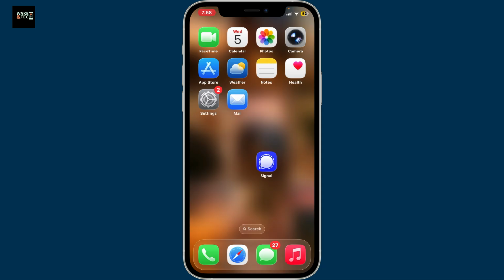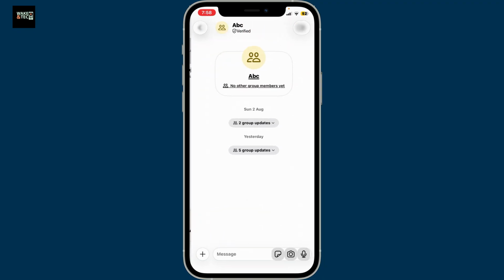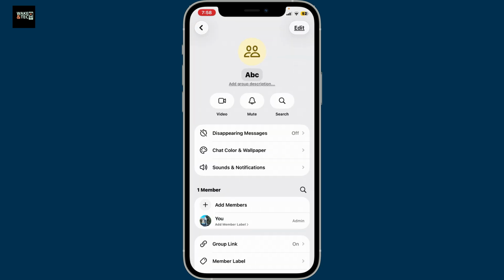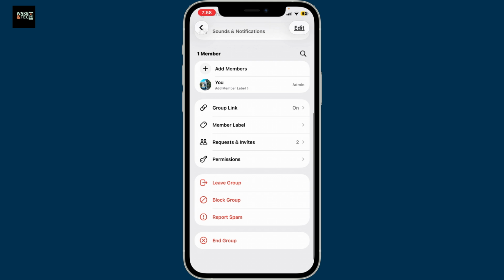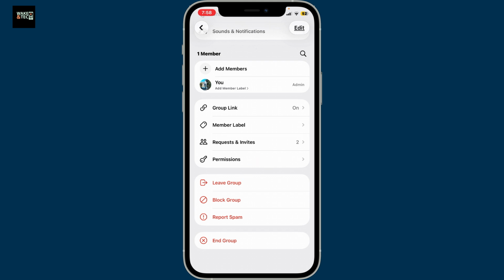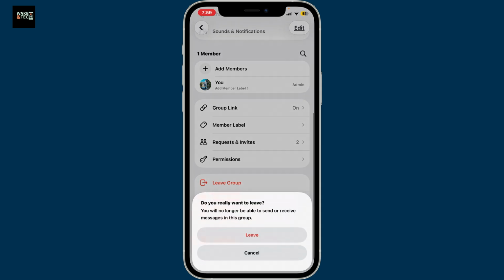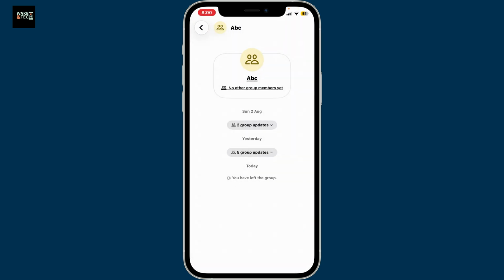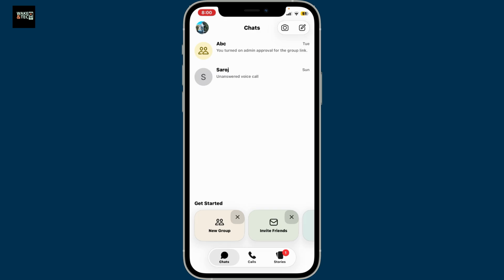How to Leave a Signal Group Without Deleting the App (2026)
Want to leave a Signal group chat? In this video, I'll show you how to leave a Signal group quickly and easily. Whether you're using Android or iPhone, this step-by-step tutorial will help you exit any Signal group in just a few taps.